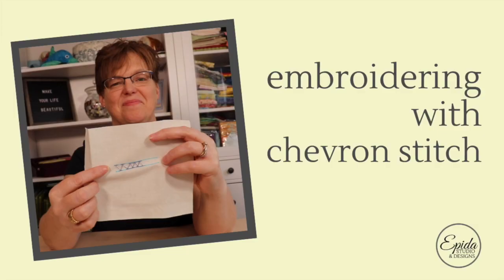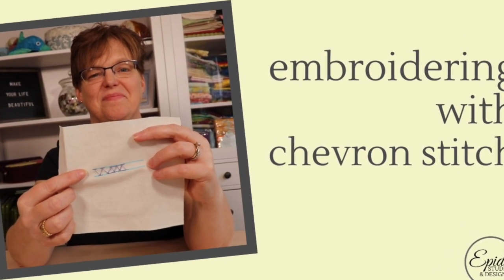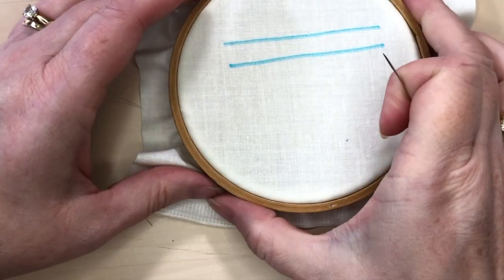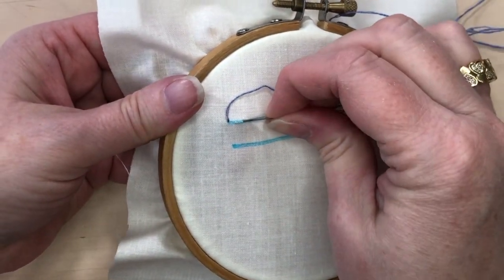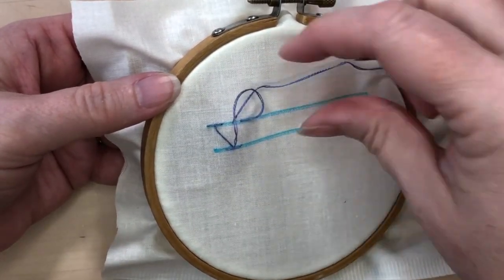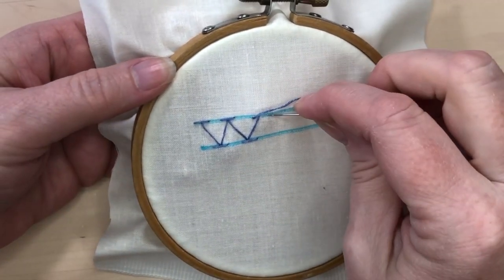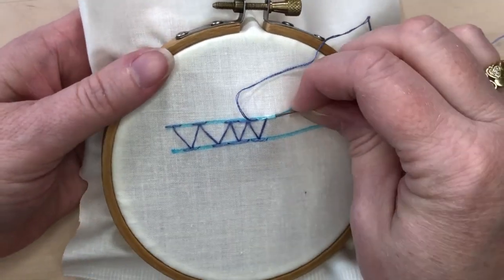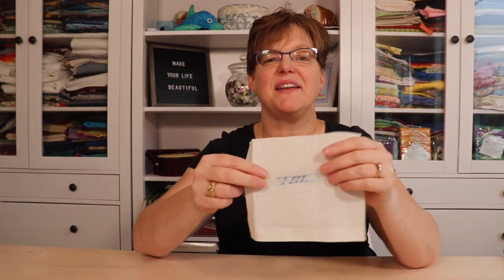Embroidering with chevron stitch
Chevron stitch is a geometric embroidery stitch that is fun and quick to do. In this tutorial, you will see how to do it and get inspiration for using it in a project.